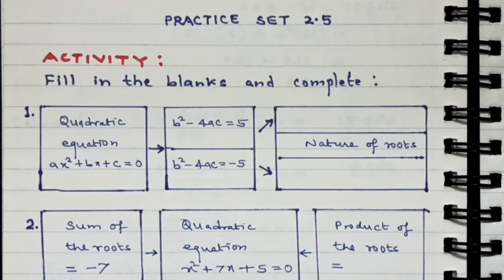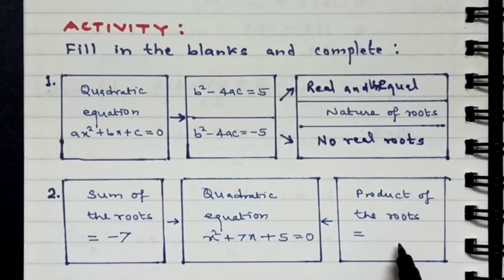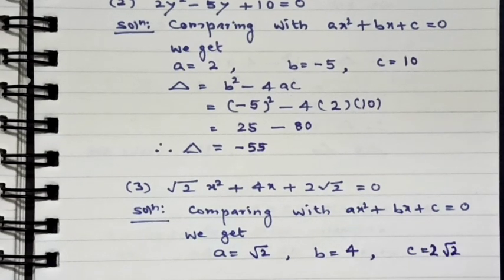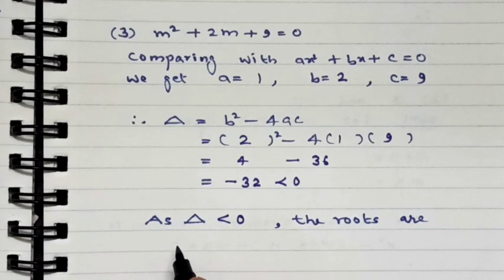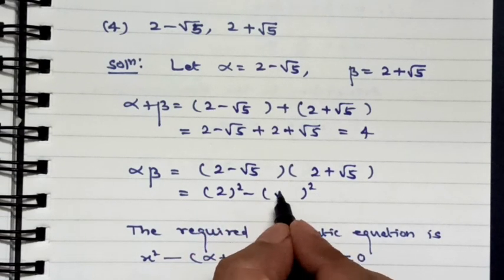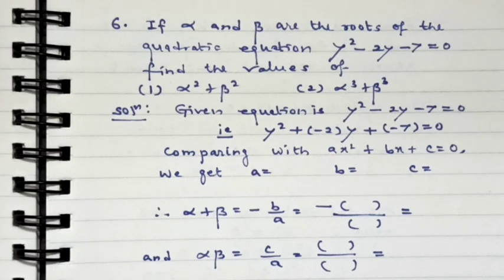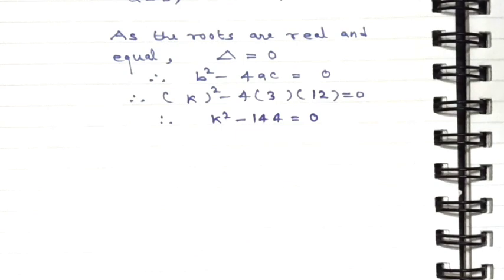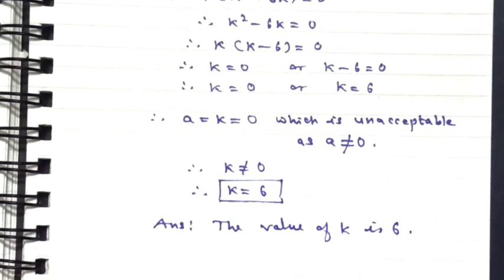Quadratic Equations Practice_set-2.5